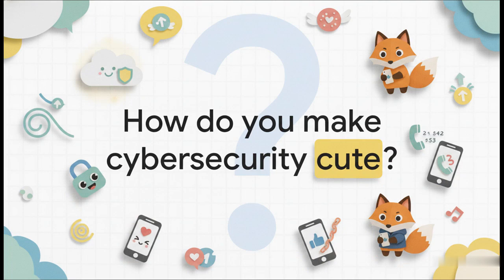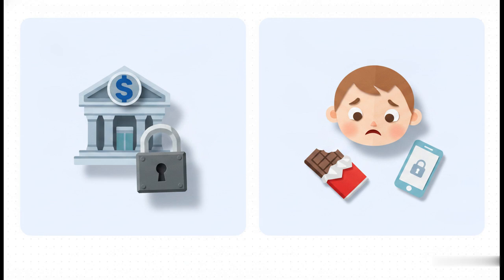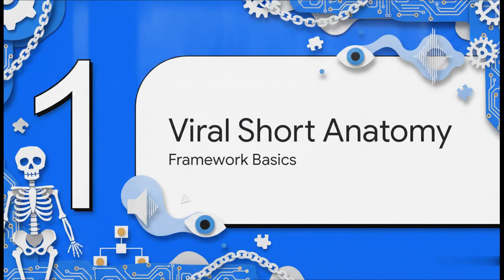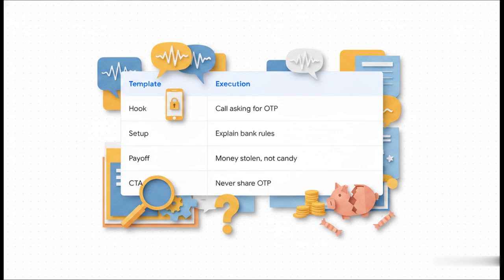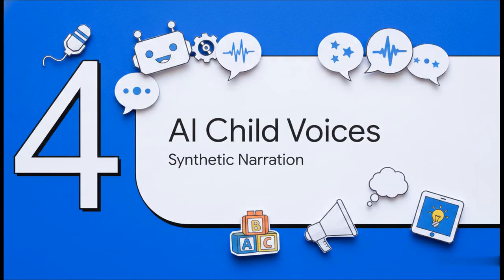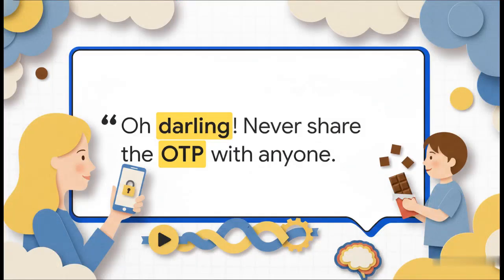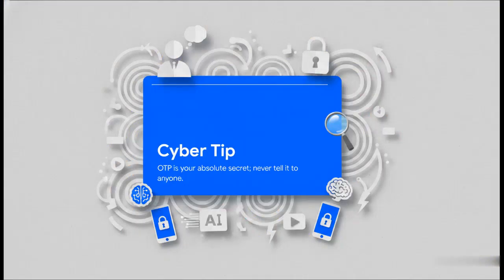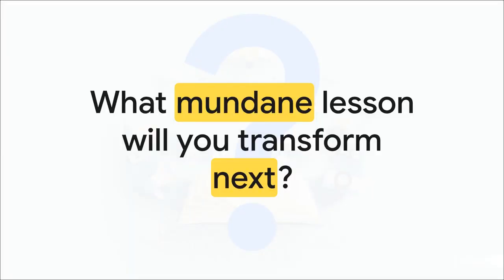OTP Explained: How One-Time Passwords Work & Keep You Secure 🔐 | Cyber Security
🔐 What is an OTP and how does it actually work?

In this video, I explain One-Time Passwords (OTP) in a simple and practical way.

You'll learn:

🔑 What is OTP?
⚙️ How OTP authentication works
📱 SMS & App-based OTPs
🛡️ How OTP improves account security
⚠️ Common OTP security risks

This video is part of my Cyber Security learning series, where I explain important cybersecurity concepts in a simple way.